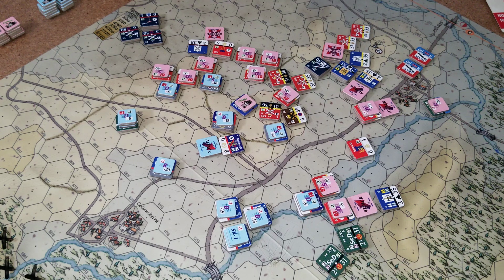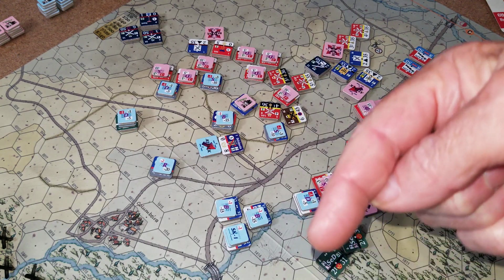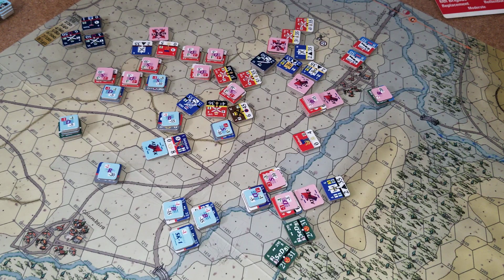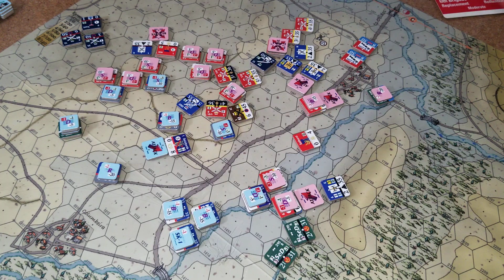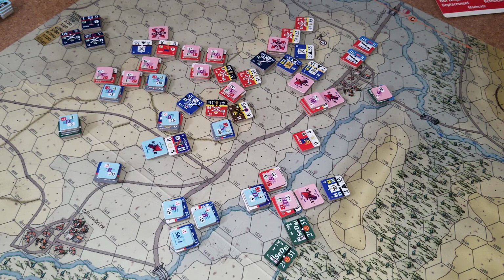Glory and Empire ( Rolica 1 - Final )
First Victories
LnL Publishing Future Release